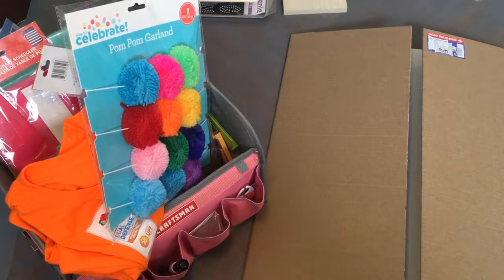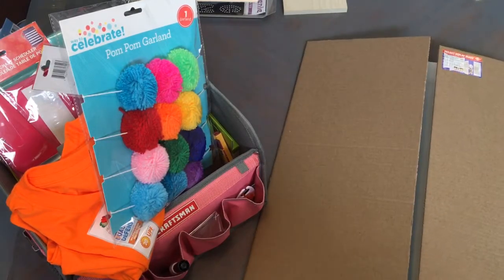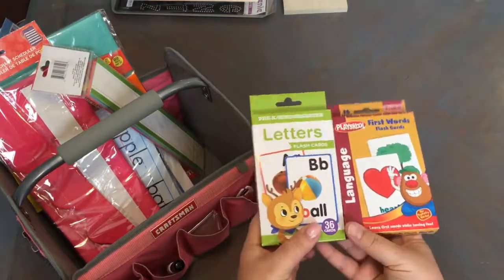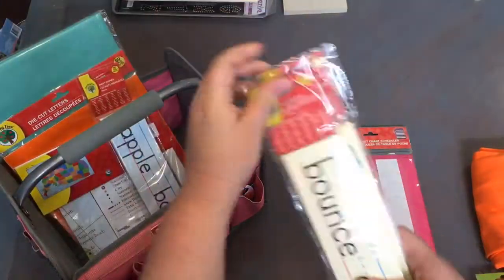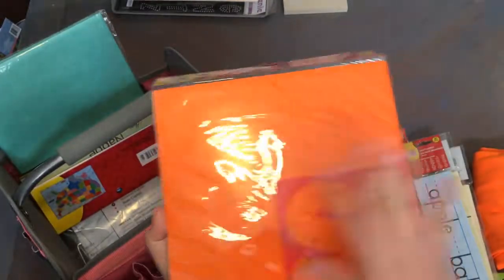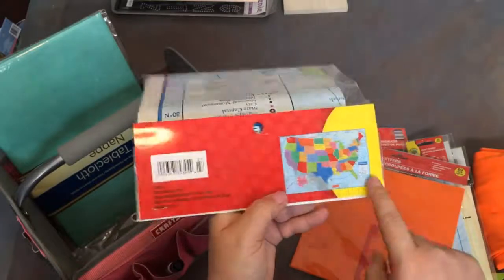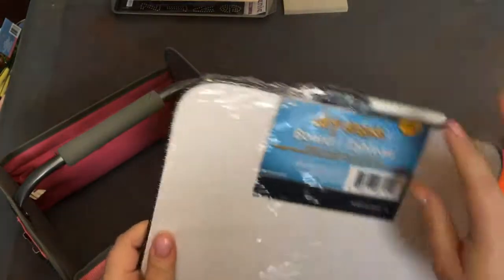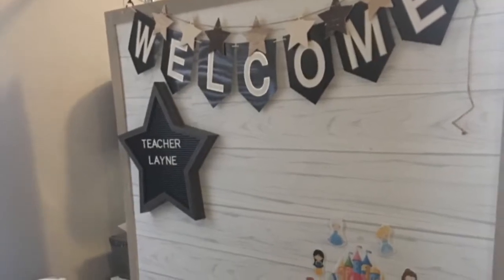MY VIPKID classroom setup using Dollar Tree items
Learn how you can easily Teach English online to Chinese students making up to $22 per hour plus incentives making upwards to $3000 or more per month.

I've been teaching 100 days as of this video posting and am loving it!! I'm sharing my setup and you can read my full tutorial and how to also get started teaching
Update: I no longer teach for VIPKIDs.